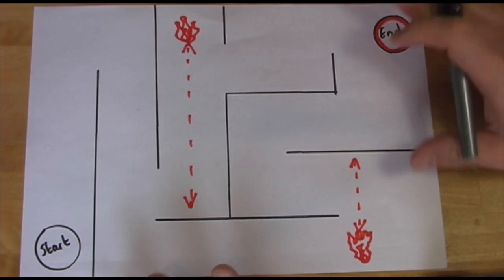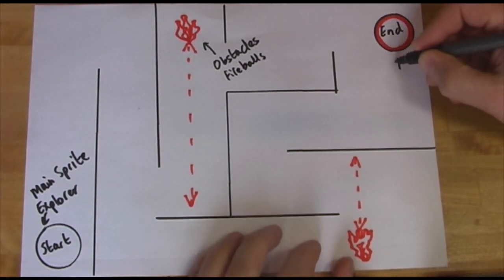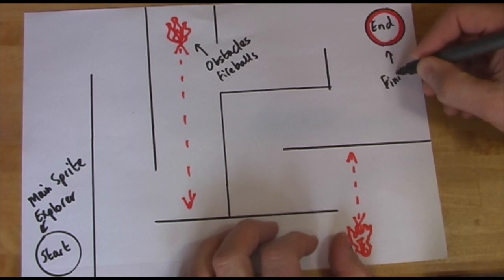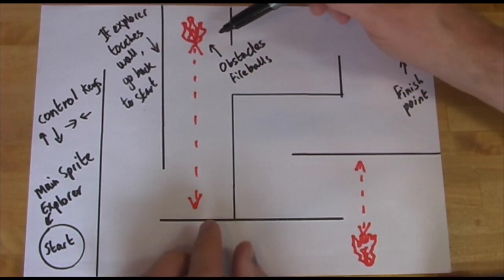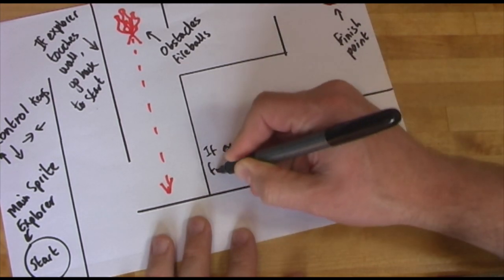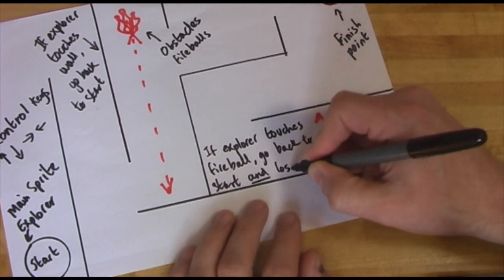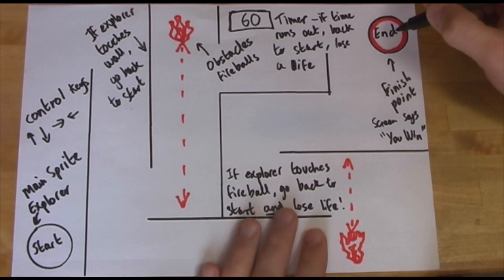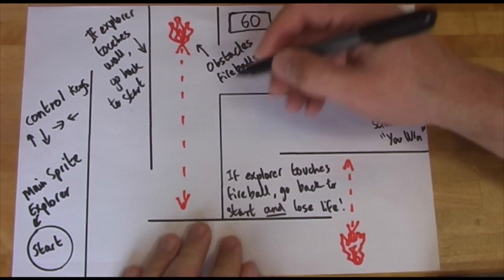Online Lessons - aMaze Game - 02 Design (2 lessons)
Read aloud with kind permission from the author. Note: this video comprises 2 lessons. Pause at 7minutes 7seconds to end the first lesson, resume to complete the second lesson.
This lesson is 'unplugged' so no computers necessary. All you will need is a sheet of A4 paper, pencil, ruler, rubber, and an object about the size of a 50p or £2 coin.
Learn how to make your own Scratch Maze game!
This series of lessons is designed for children to work through independently, taking them through 4 stages of a computing project from Task, to Design, to Coding and finally Debugging and Evaluating.
A teacher could also use each video as the input in the classroom and learn alongside the children.
This is also an ideal series of lessons for remote learning situations.
for more resources.